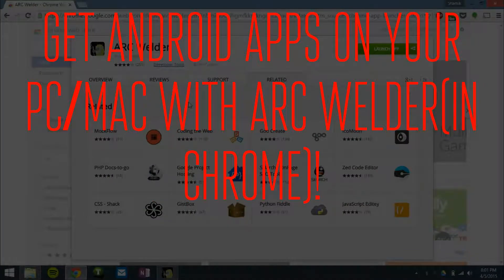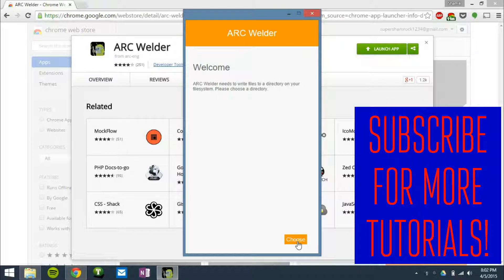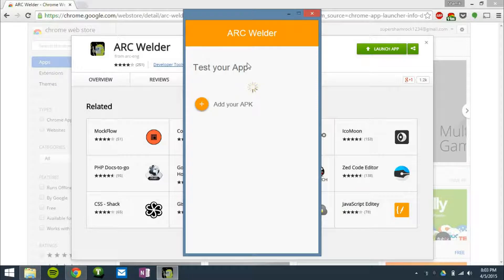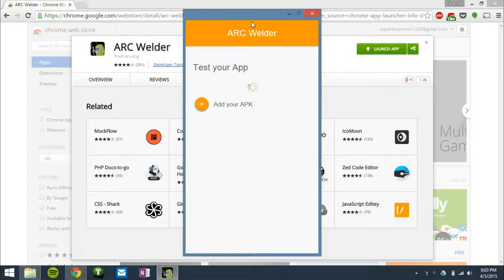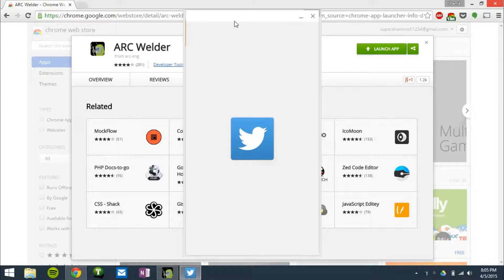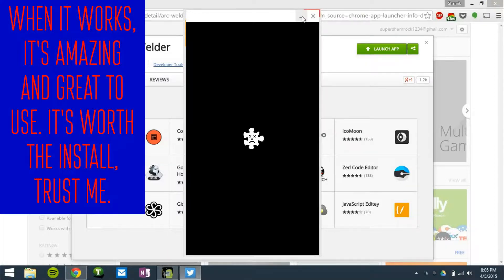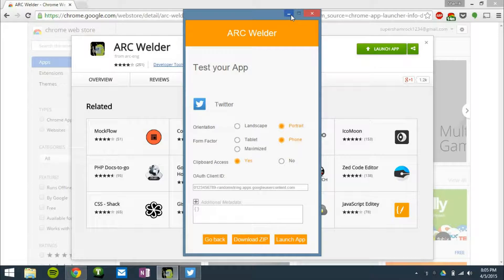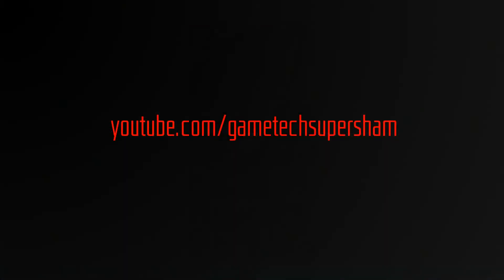Run Android Apps on any Computer using Google Chrome!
Run Android apps on your PC or Mac using Google Chrome!
It's really easy to run any Android app on your PC or Mac using Google Chrome and an extension named "ARC Welder", a port for Chrome that allows it to run any Android APK! You can pin, and run them at anytime! If you have any questions, write them in the comments below!

Many APKs can be found by simply searching them on Google!